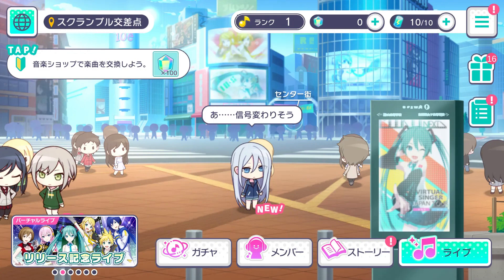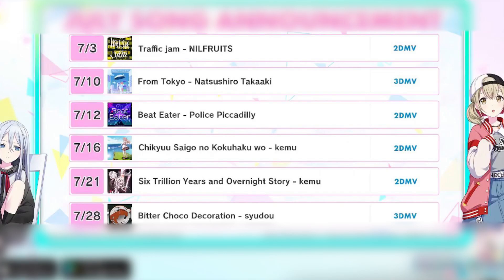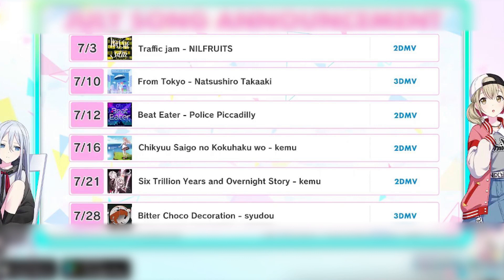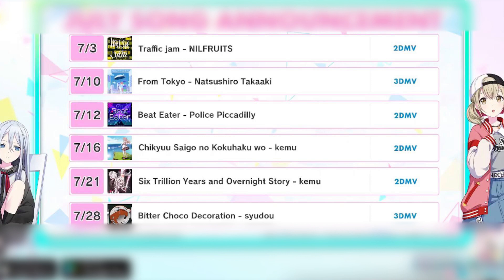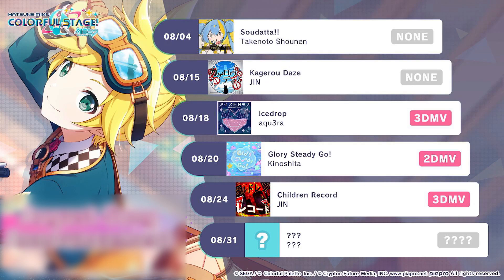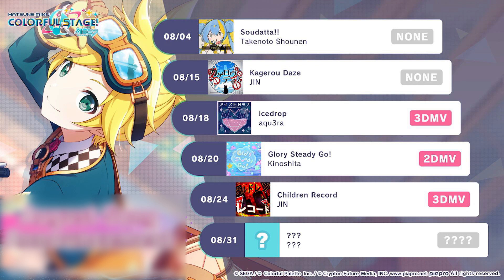How To Play Custom Songs on Project Sekai (2025) - Easy Fix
In this video, we will explain to you about: How To Play Custom Songs on Project Sekai (2025) - Easy Fix